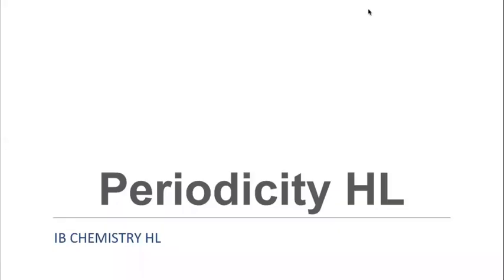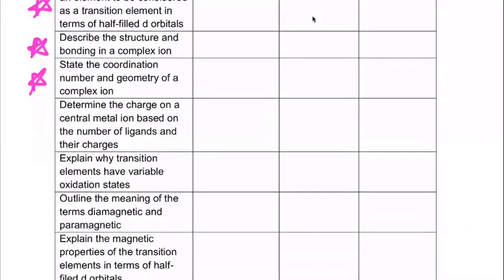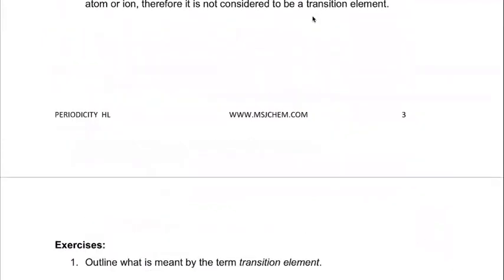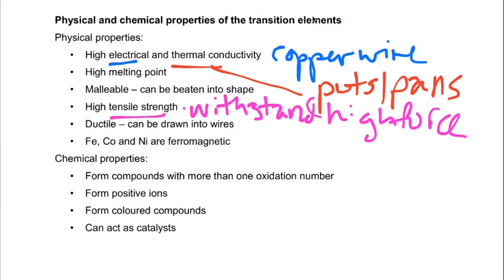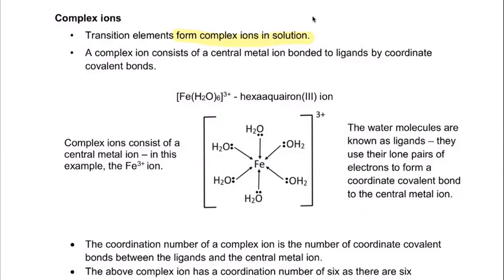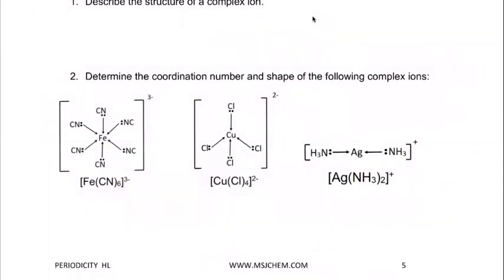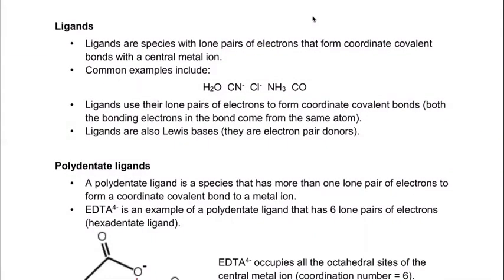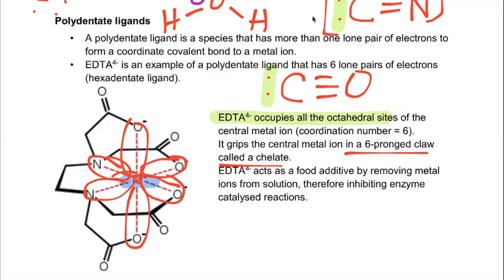IB HL YR1 1/28-29